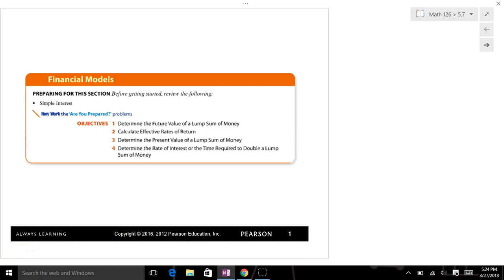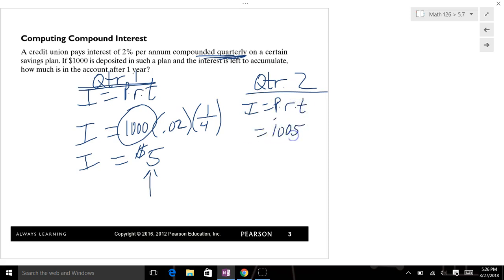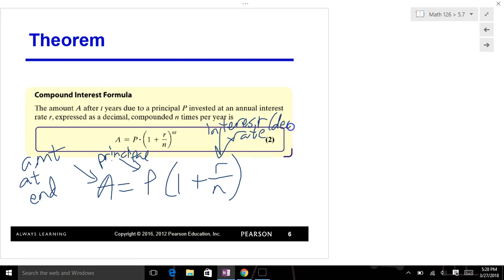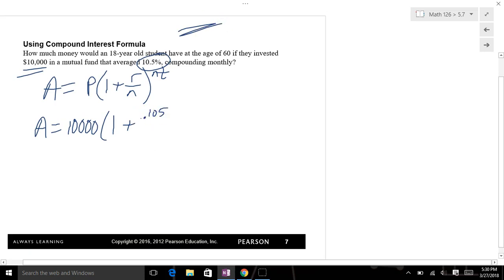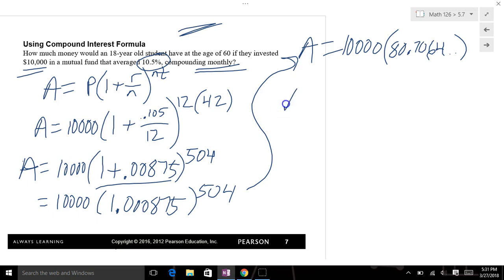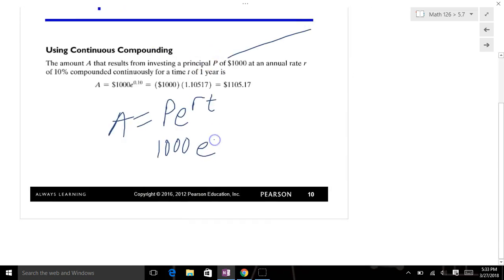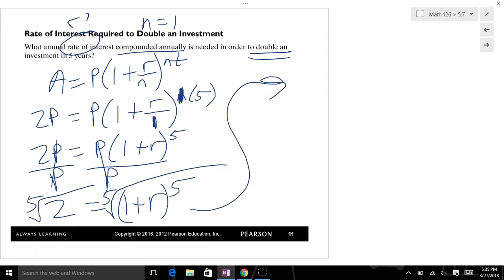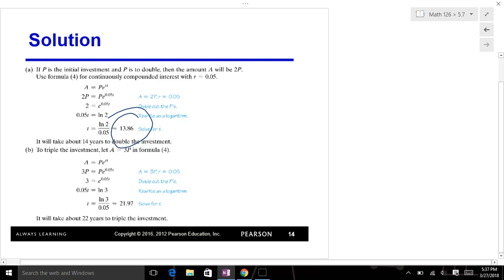126 5 7